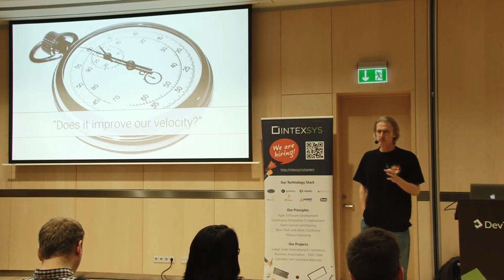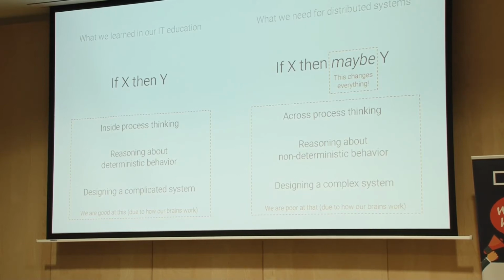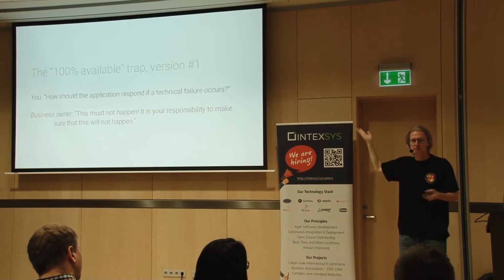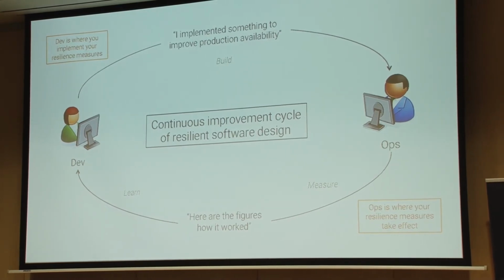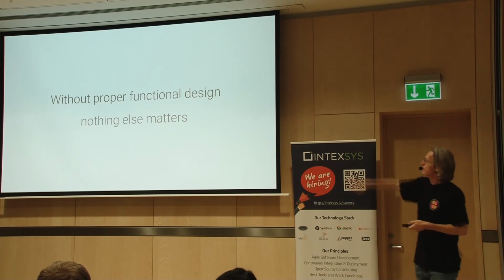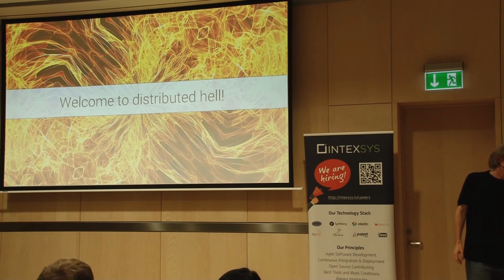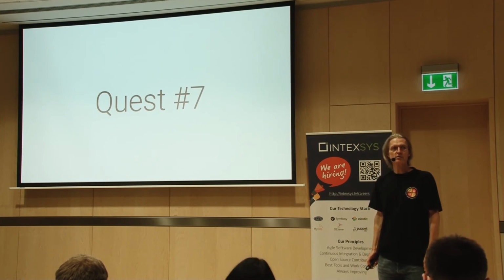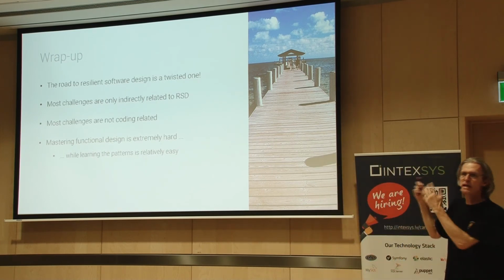🚀 The 7 Quests of Resilient Software Design (Uwe Friedrichsen)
🗓️ Upcoming developer events Resilient software design is around for some years meanwhile. Still, there seems to be a mismatch between popularity and progress - while patterns and libraries are quite well known for a while, only a little progress in terms of creating better robust applications seems to be made. In this session, we will examine the probably biggest obstacles and pitfalls on our way towards creating resilient systems. You will learn what they are, how you identify them and what you can do about it. After all, it is still a long way to become a resilient software designer...